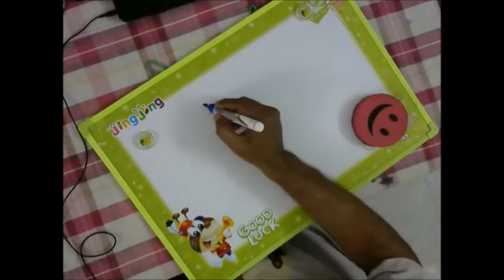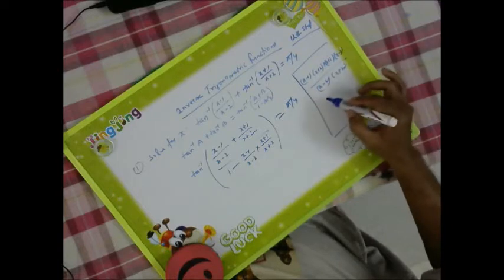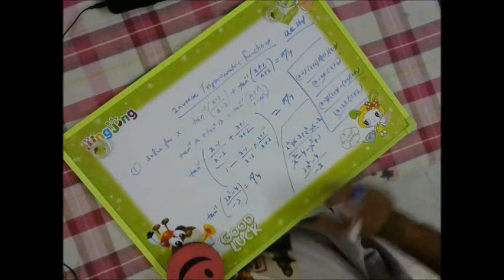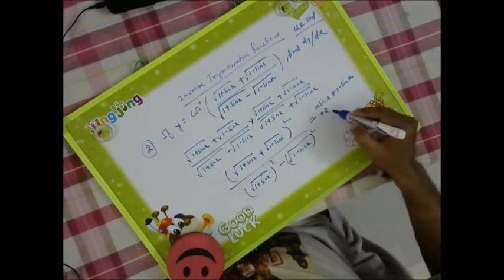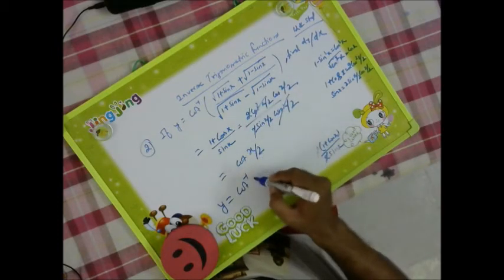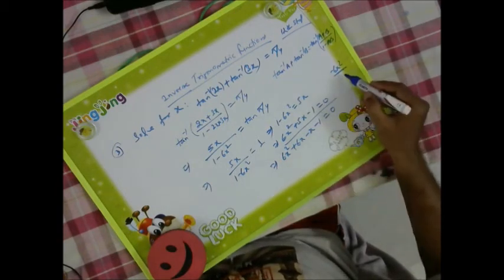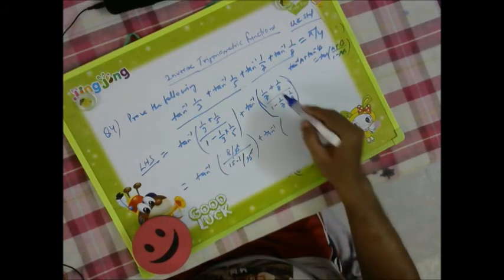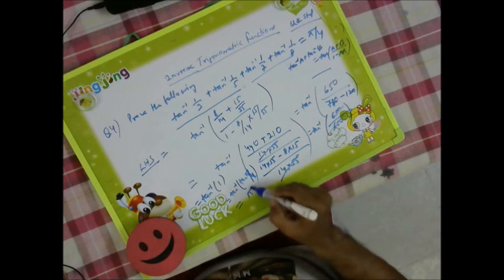INVERSE TRIGONOMETRIC FUNCTIONS